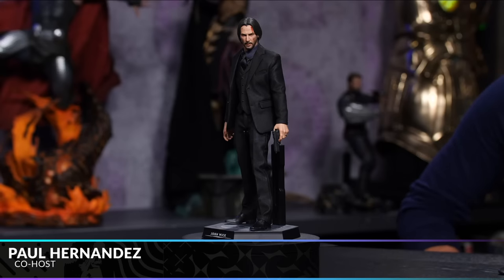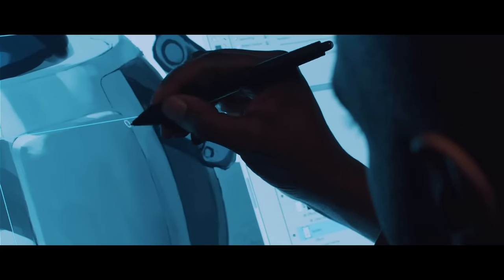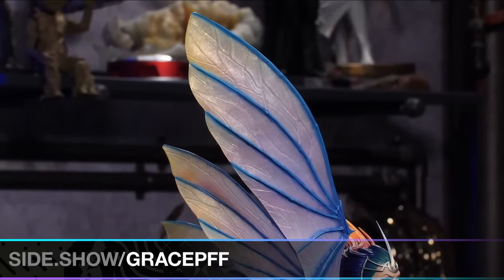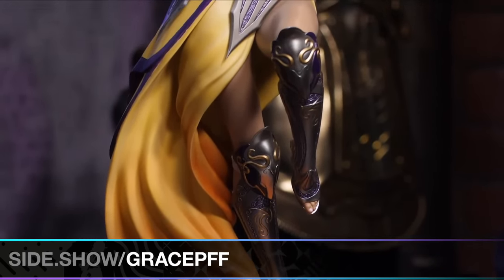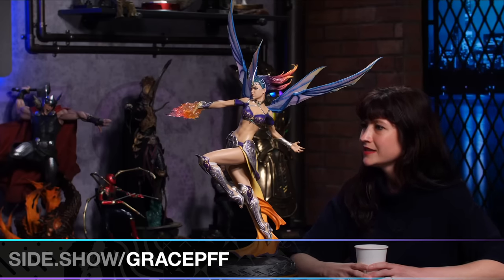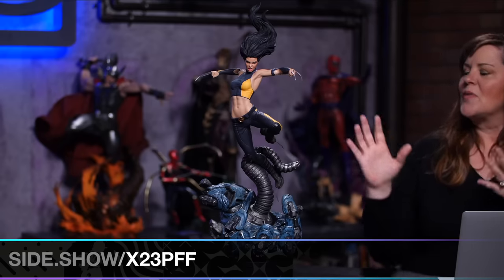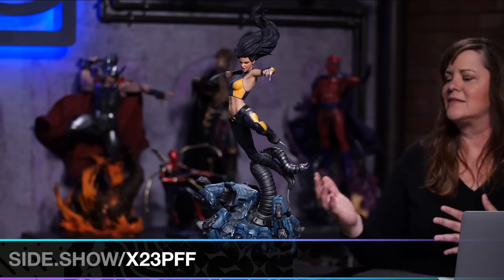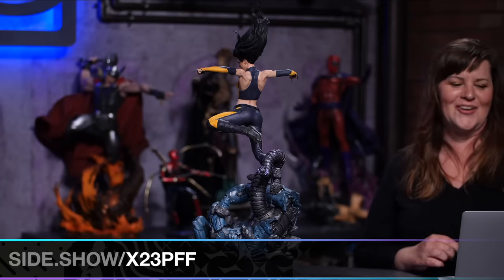Grace, John Wick, X-23, Bumblebee, and More! - Sideshow Live!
On this episode, we'll share Sideshow's Grace Premium Format Figure, from the Michael Turner Soulfire series. Then, we'll shift gears and show you the Blitzwing and Bumblebee Die-Cast figures made by ThreeA Toys. After that, we'll share the Hot Toys John Wick Sixth Scale Figure. Finally, we'll slash open Sideshow's X-23 Premium Format Figure.

All this and more, only on Sideshow Live!